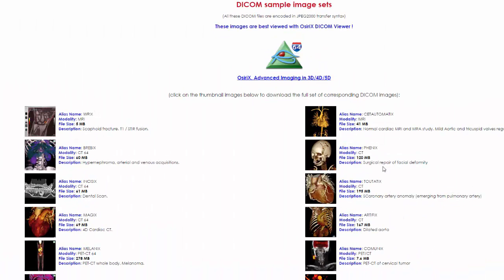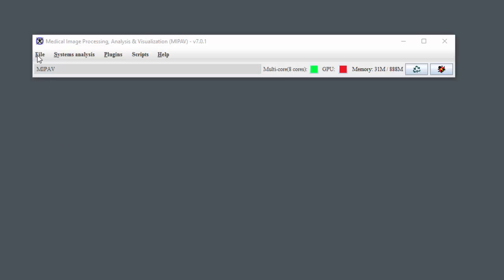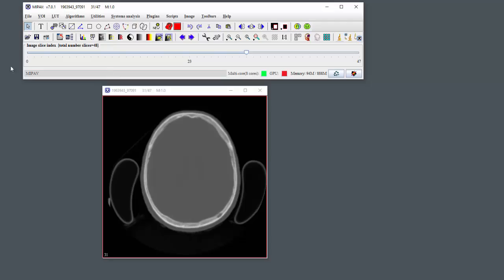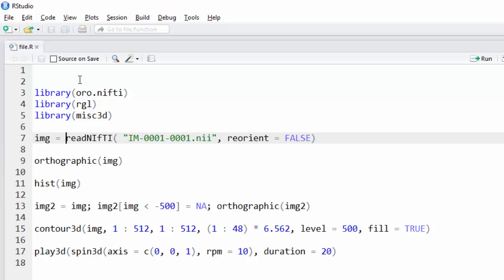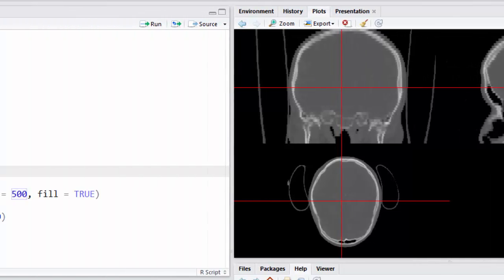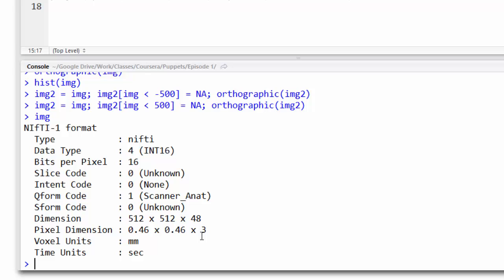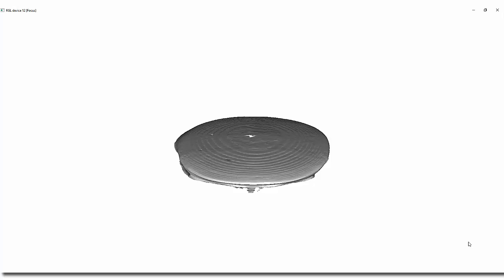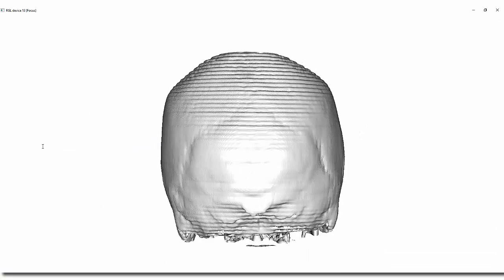episode1: render a totally heavy metal 3d interactive skull, in R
Puppet Roger Peng goes hard core in this Cooking Your Data With R episode to show you how to create a totally heavy metal interactive 3D rendered skull in R.